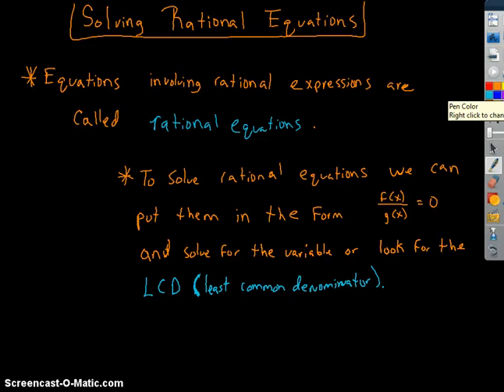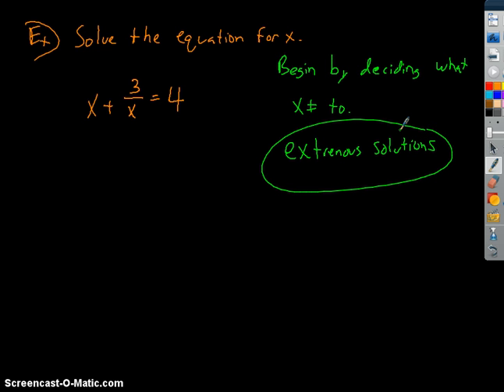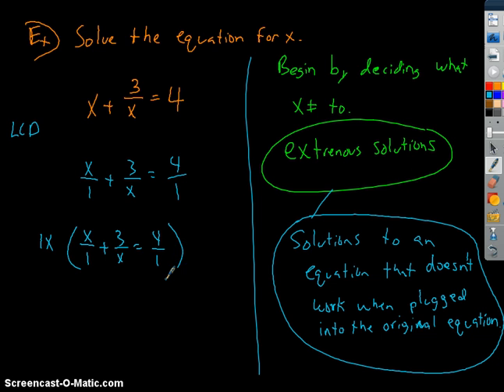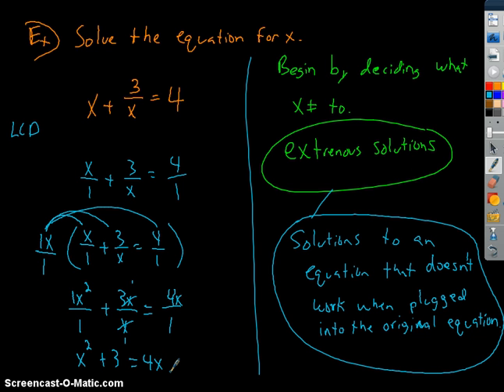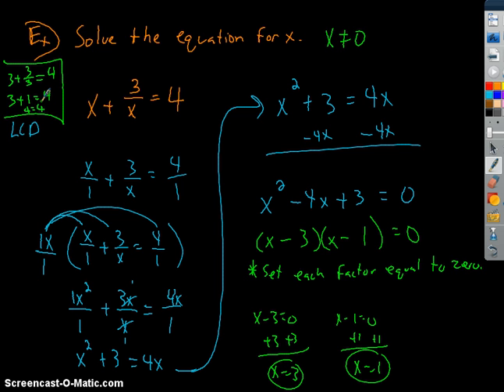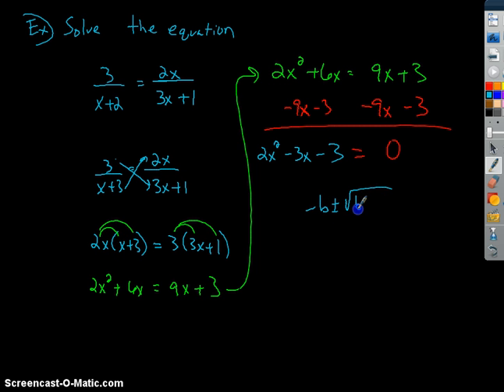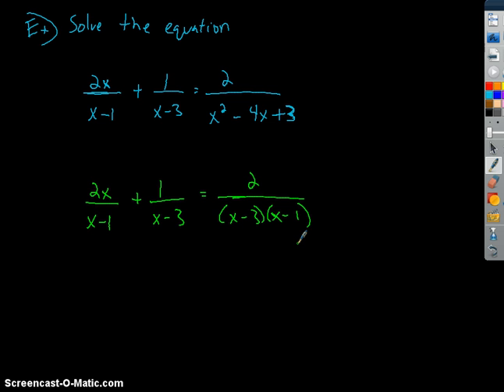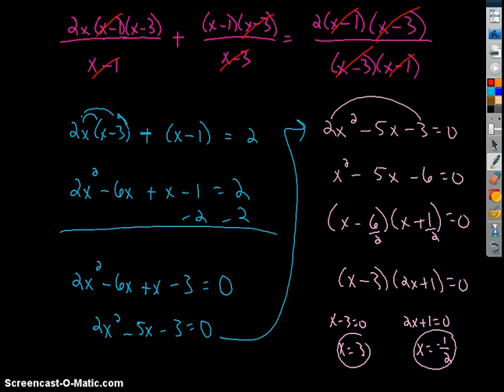Solving Rational Equations